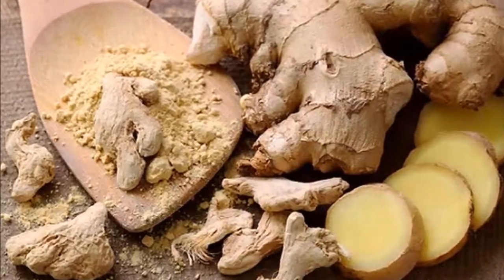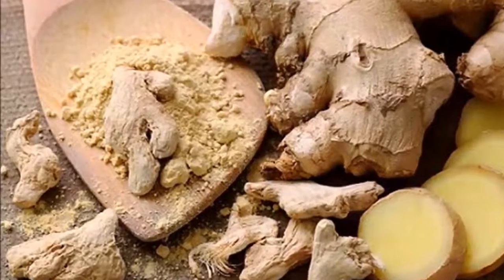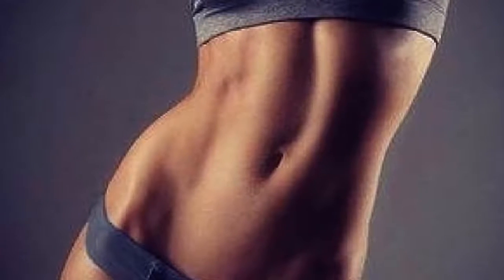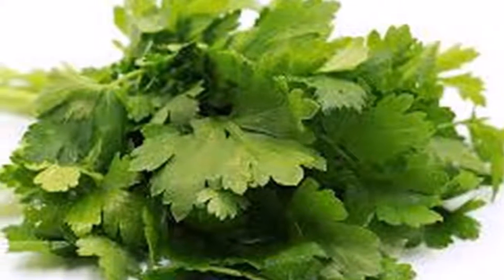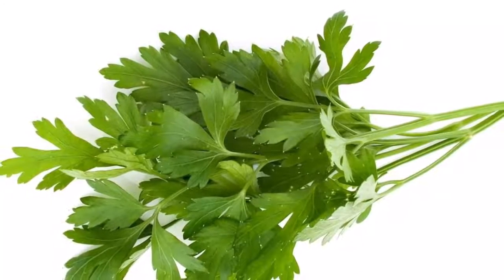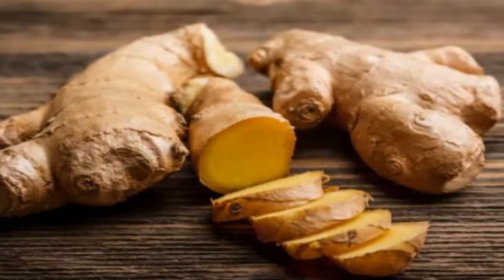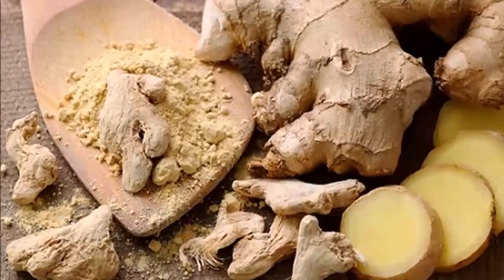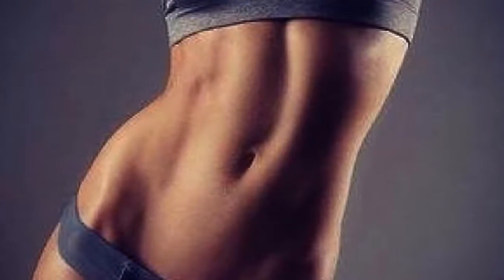Drink this before going to bed, and burn fat like crazy, wake up look at the results It's amazing